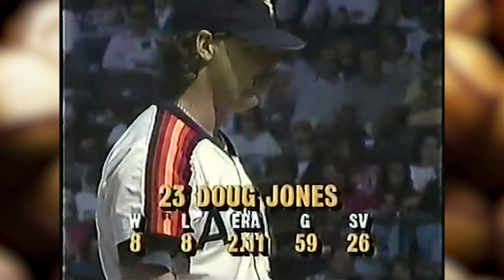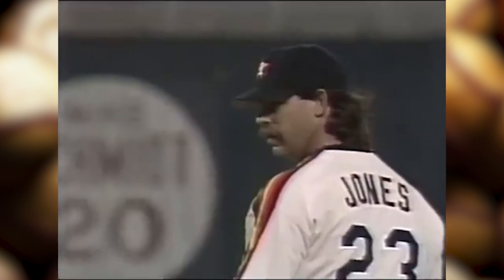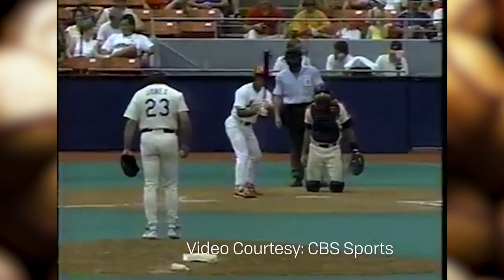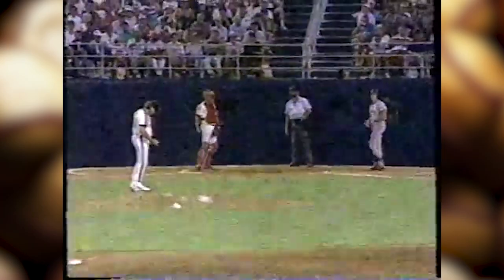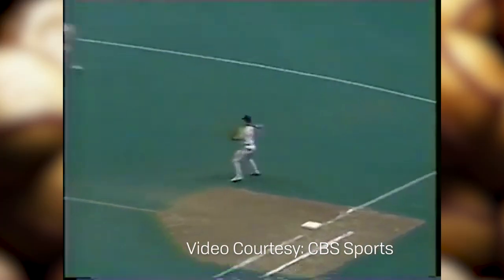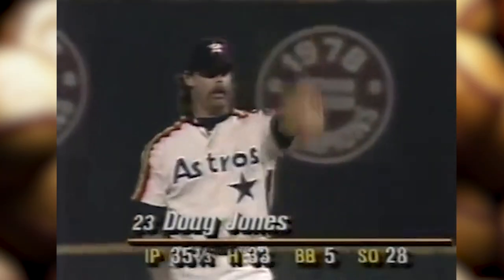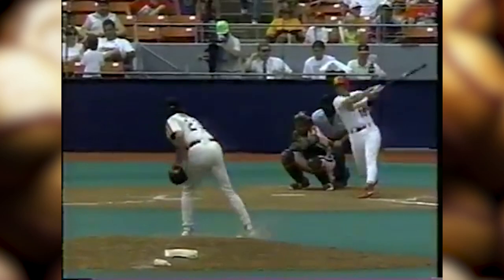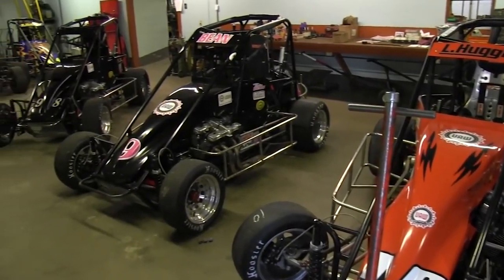Lebanon Legend - Doug Jones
Former Major League Baseball Pitcher, and Lebanon High School graduate, Doug Jones is terrifically unique. Jones spent 15 years in the major leagues, amassing 303 career saves. He was an All-Star five times, but he didn’t grow up with aspirations of playing in “The Show.”

Jones gained notoriety for being a closer, but he wasn’t demonstrative or flashy, and his stuff didn’t blow hitters away...it kept them on their toes.

In this Lebanon Legends installment, Doug Jones shares the sport he loved first, and how his approach to pitching helped him leave his mark on the game of baseball, enabling him to hold his own while facing some of the games all-time greats.